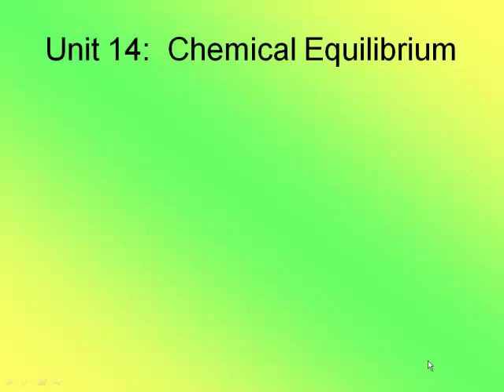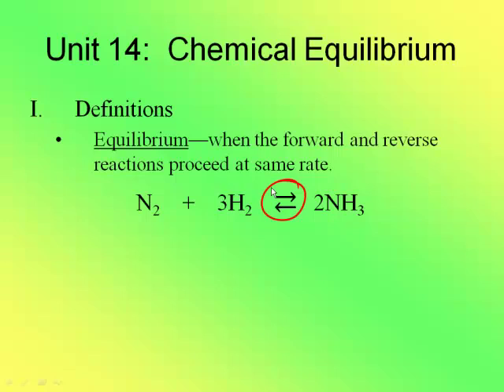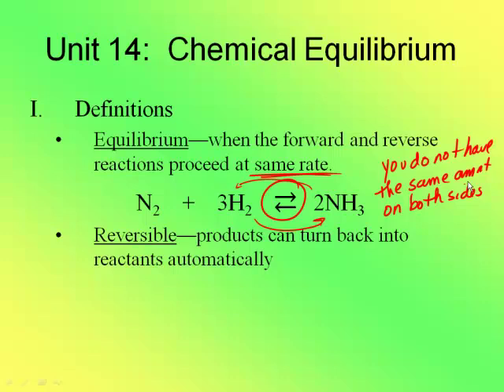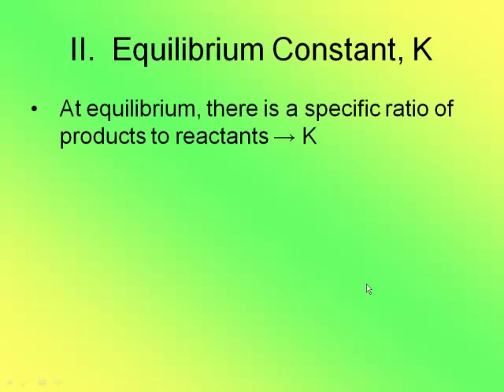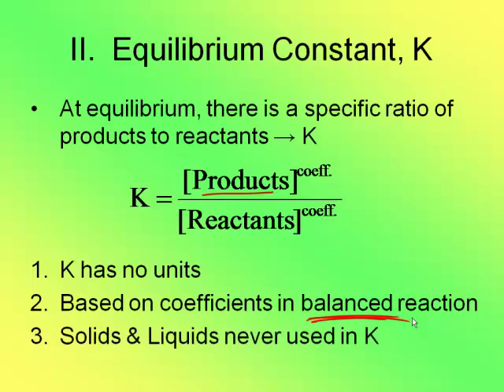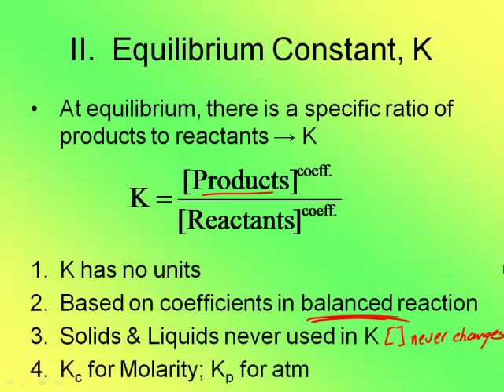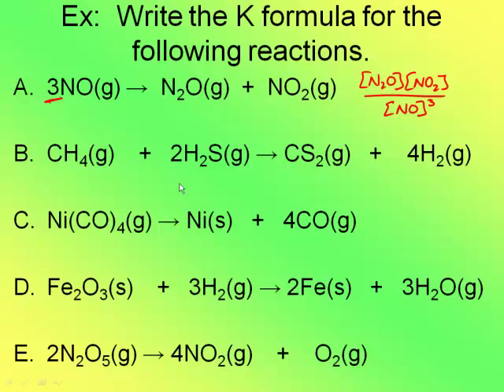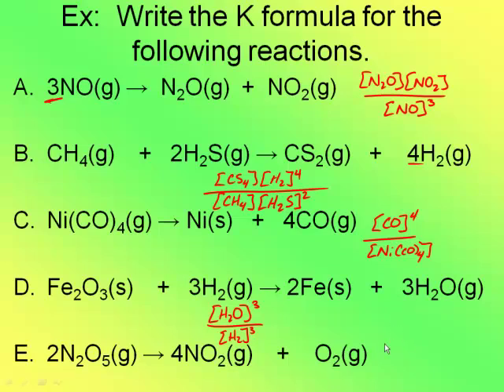Equilibrium 1--Intro and K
basic definitions of equilibrium versus reversible reactions.  Equilibrium constant and how to write it for a given reaction